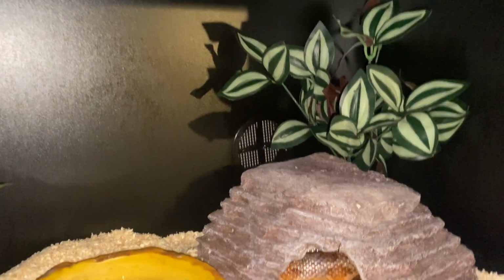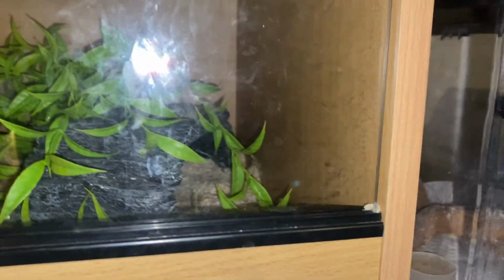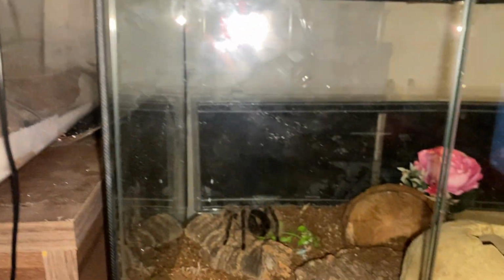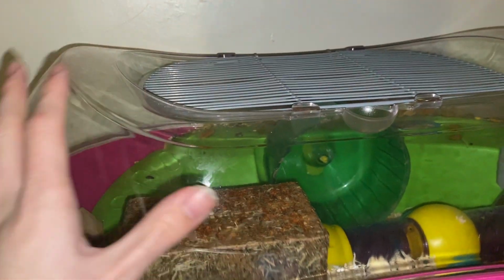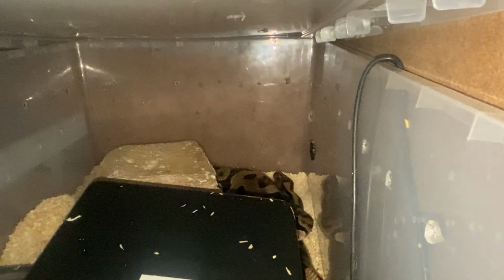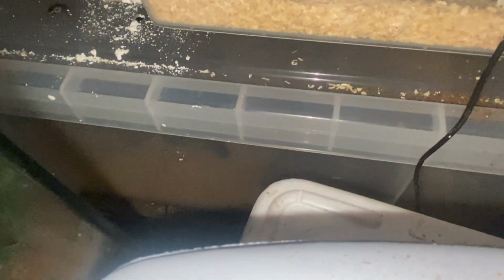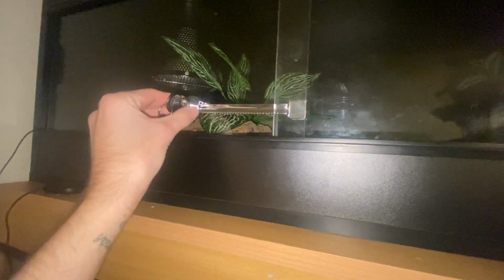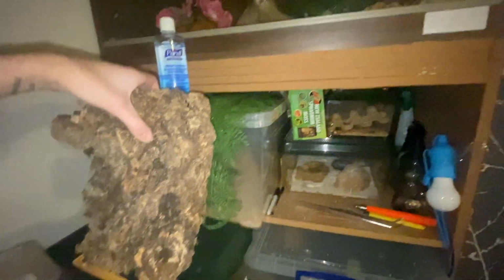I OWN THE SMALLEST ZOO!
In this video I show you all of my animals (other than Gordan) and give you a little information about them!

All of my animals are well kept, some of them are due upgrades and will get them!

My Leopard Geckos get D3 with their locusts every two days and will get UVB when I upgrade them!